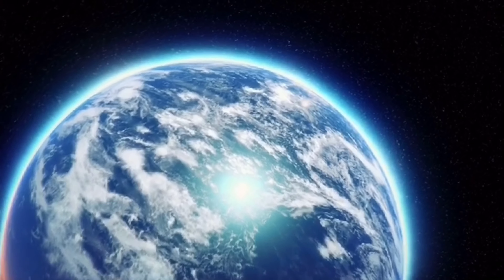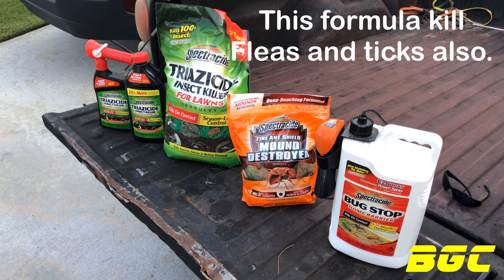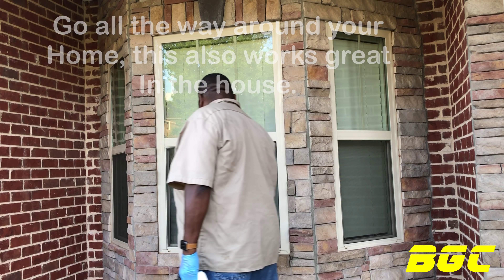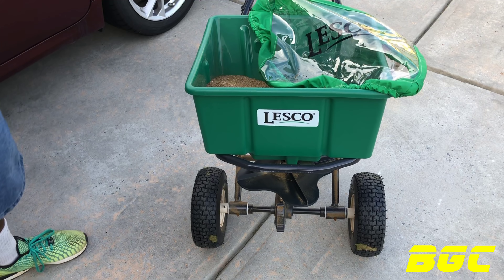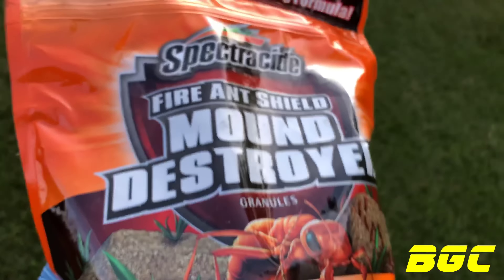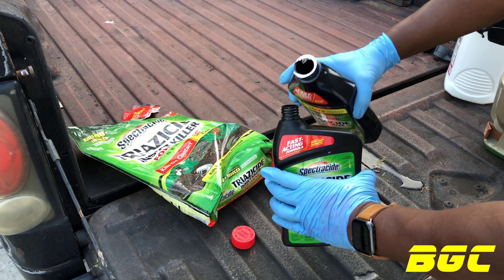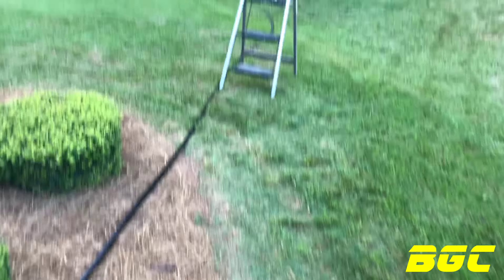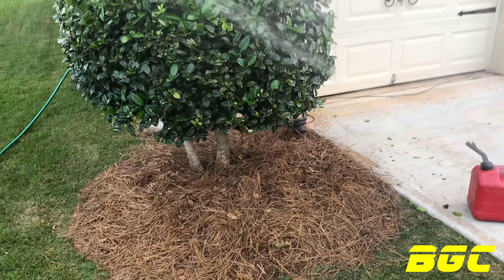How to kill Lawn Pest plus how to get rid of Fire Ants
BYD will show you a sure fire way to kill lawn Pest and how to get rid of fire answer. 20 to 30 percent of the problems with your lawn comes from  lawn insects. they do things to your Bermuda lawn  that you would not even think of. They eat the grass roots, some eat the leaf of the grass. some just make it uncomfortable for you to enjoy your Bermuda lawn or cool season lawns. I use Specticide Triazicide because I believe in this product. It works and it is affable. Now the best time to apply is actually before you see activity. Mid spring or late spring. so after watching this video you will know how to kill Fire ants and lawn pest.